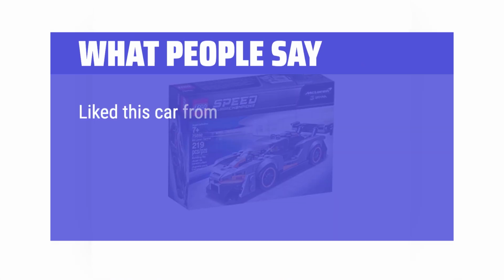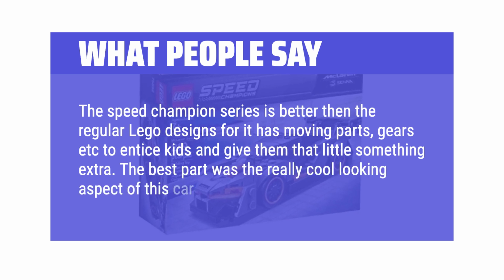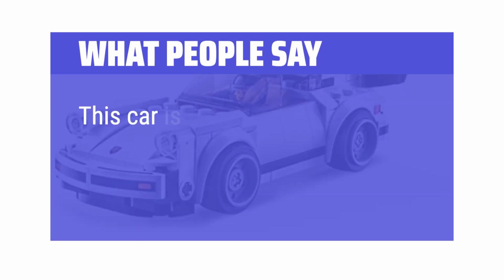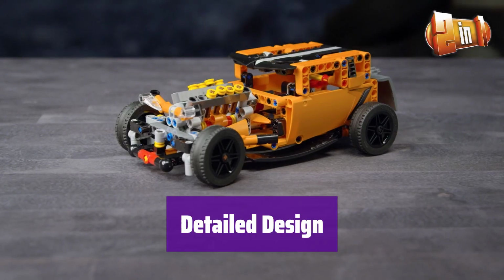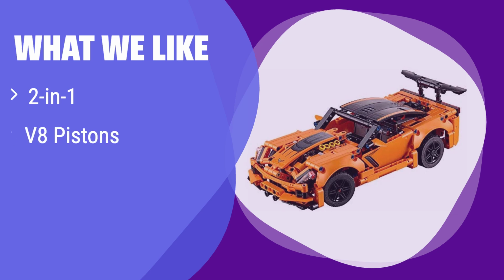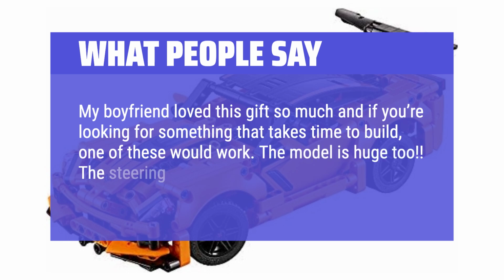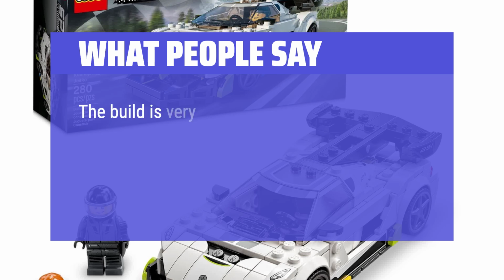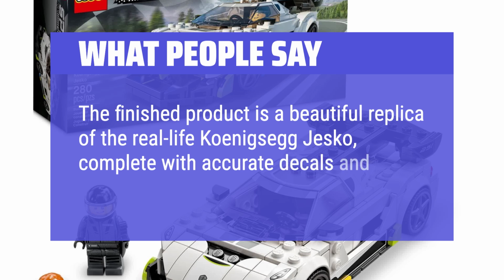The Top 5 Best Lego Car Kits in 2025 - Must Watch Before Buying!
The Top 5 Best Lego Car Kits Shown in This Video:
  5. ► LEGO Speed Champions McLaren Senna

4. ► LEGO Speed Champions 75895

3. ► LEGO Technic Corvette ZR1

2. ► LEGO Speed Champions Toyota GR Supra 76901

1. ► LEGO Speed Champions Koenigsegg Jesko

  Table of Contents:
  0:00​​​ - Introduction
  00:28 - LEGO SPEED CHAMPIONS MCLAREN SENNA
02:33 - LEGO SPEED CHAMPIONS 75895
04:10 - LEGO TECHNIC CORVETTE ZR1
06:06 - LEGO SPEED CHAMPIONS TOYOTA GR SUPRA 76901
07:36 - LEGO SPEED CHAMPIONS KOENIGSEGG JESKO

  The best Lego Car Kits is probably one of the most engaging and educational toys for boys aged 8-14, offering a fantastic blend of fun, creativity, and STEM learning; these kits not only provide hours of entertainment as they build intricate car models but also help develop problem-solving skills, fine motor skills, and spatial reasoning, making it more than just a toy, but a valuable tool for their development.